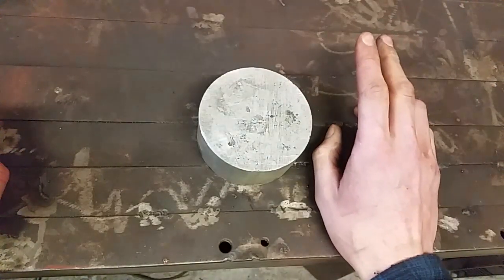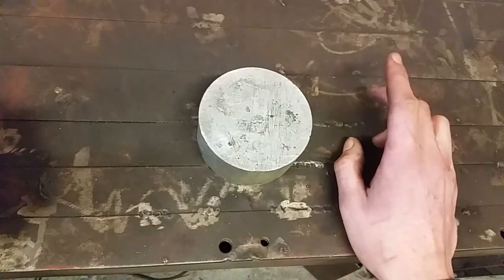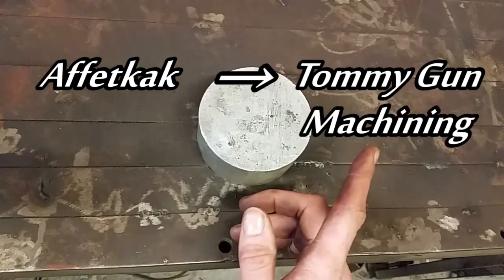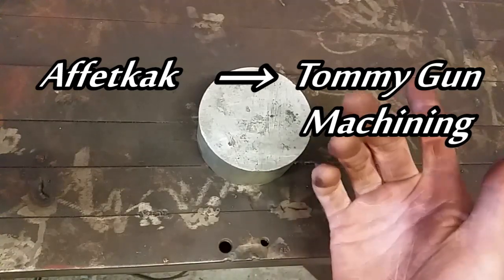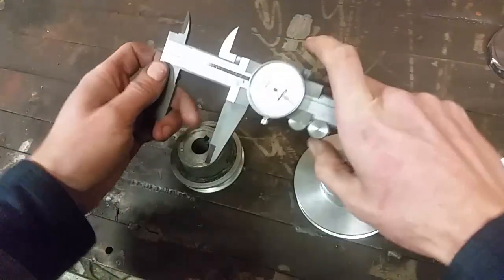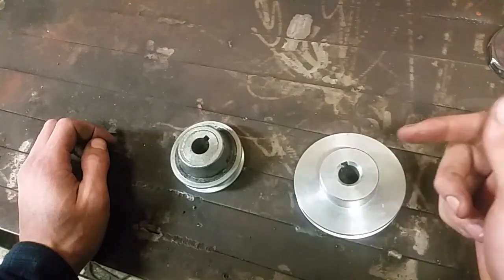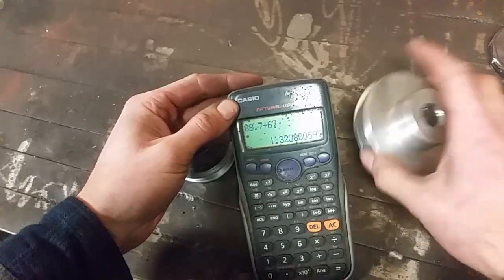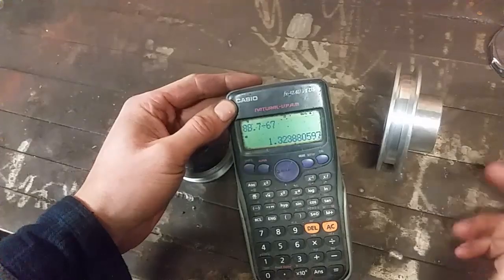Lathe Pulley Upgrade!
Increasing and estimating lathe speed!